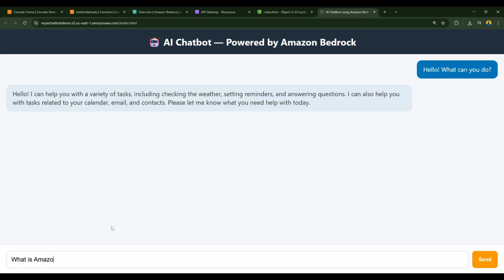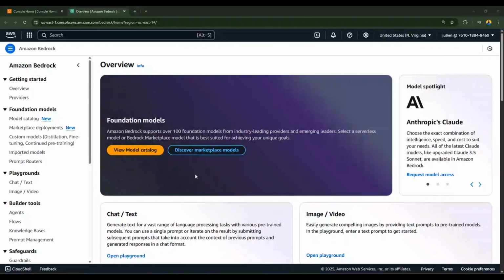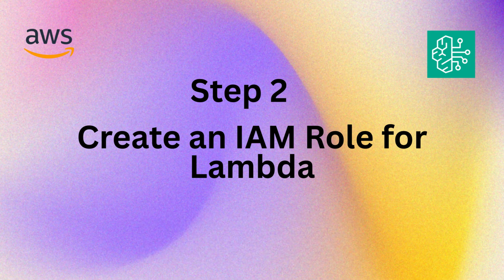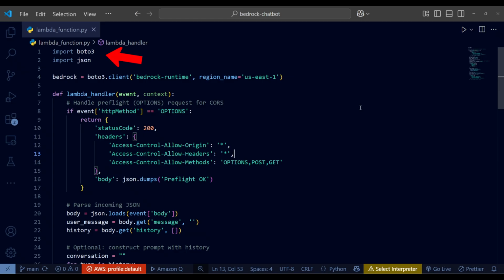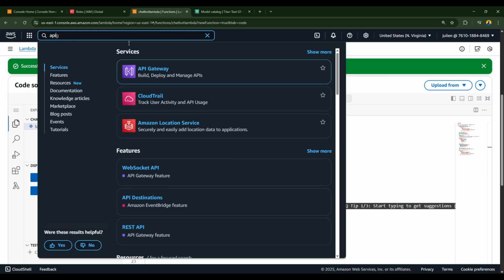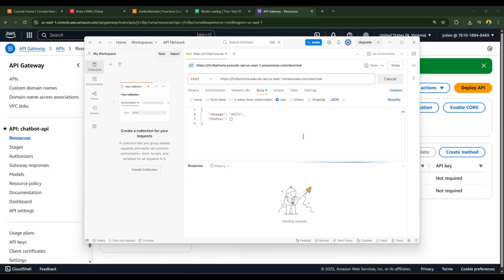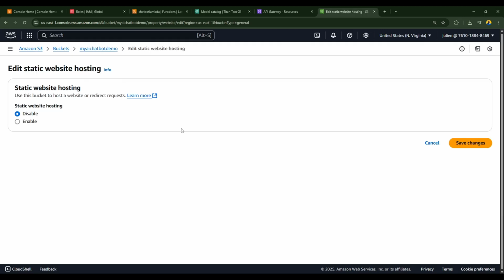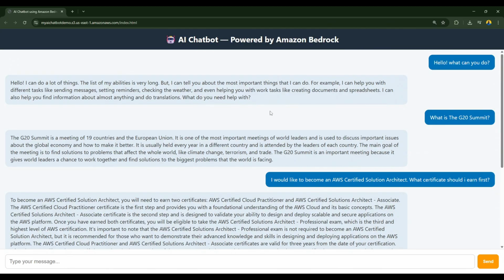🚀 Build a Serverless AI Chatbot with Amazon Bedrock, Lambda, API Gateway & S3! 🤖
In this step-by-step tutorial, you'll learn how to create a powerful serverless chatbot using Amazon Bedrock's Titan Text G1 - Express LLM. We’ll connect it to AWS Lambda, expose it via API Gateway with proper CORS handling, and deploy a beautiful HTML/JavaScript frontend using S3 static website hosting.

💡 What You'll Learn:
• How to use Amazon Bedrock to access large language models (LLMs)
• How to create a chatbot backend with AWS Lambda
• How to connect the chatbot to your frontend using API Gateway
• How to deploy a stylish chat UI with pure HTML, CSS, and JavaScript

🛠 Tech Stack:
• Amazon Bedrock (Titan Text G1 - Express)
• AWS Lambda
• Amazon API Gateway
• Amazon S3 (Static Hosting)

📌 Chapters 📌
00:00 - Intro
01:53 - Serverless AI Chatbot Architecture Diagram
03:24 - How to Set Up Amazon Bedrock and Request Access on AWS
06:05 - How to Create an IAM Role for Lambda
07:18 - How to Create the Lambda Function
11:06 - How to Create an API Gateway
14:18 - How to Build the Frontend Chat UI
15:36 - How to Deploy Frontend Chat UI to an S3 Static Website